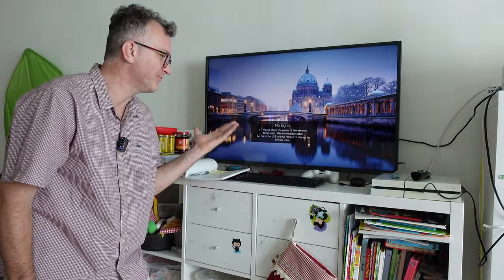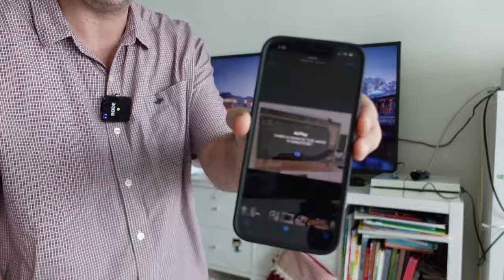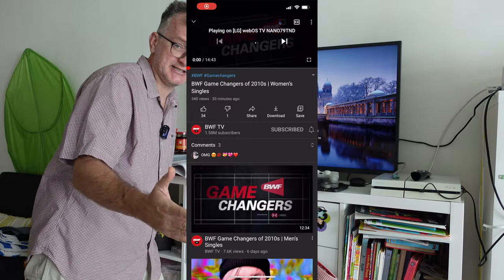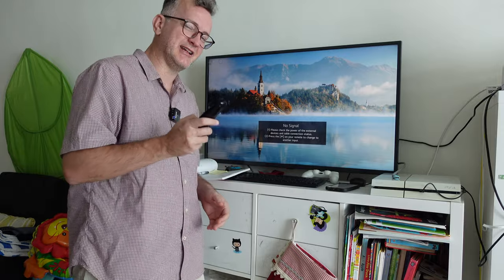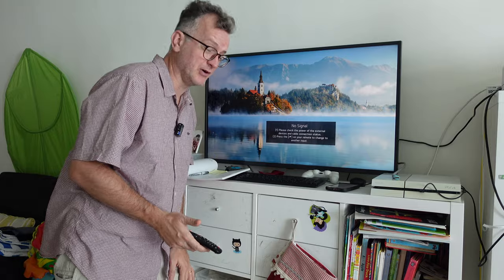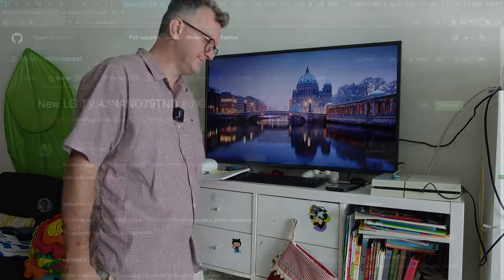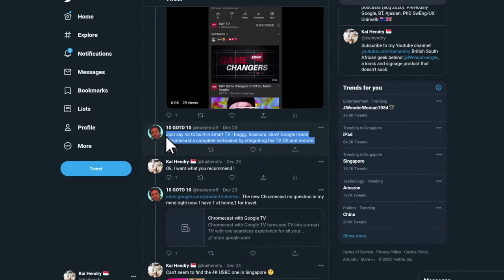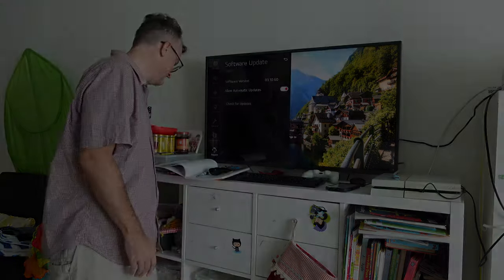Smart TVs still suck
I really wish LG had better support channels.